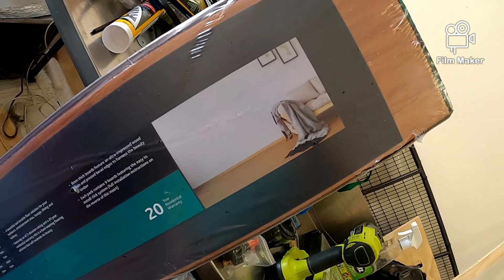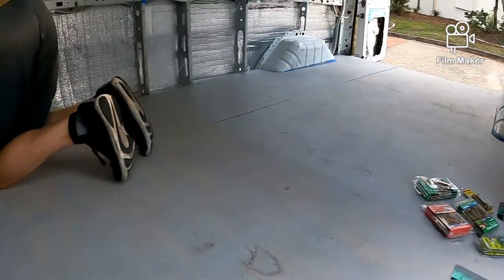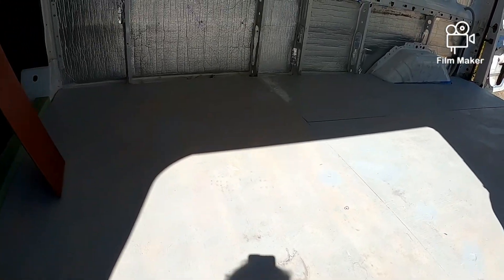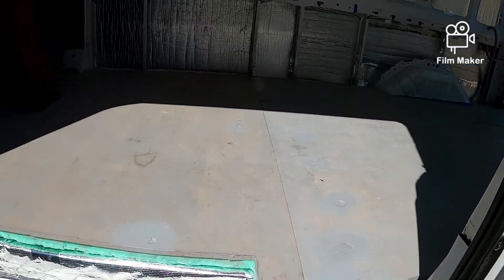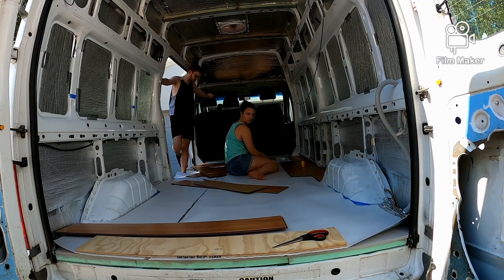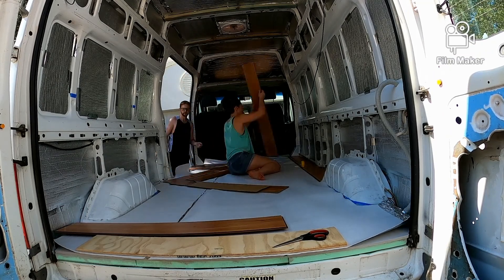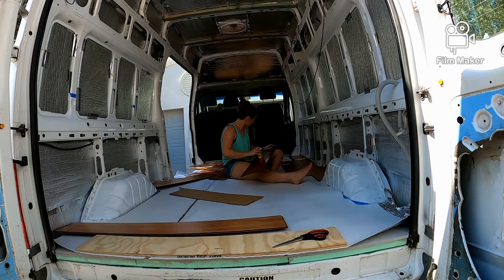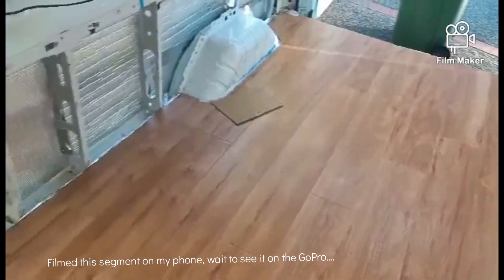Van Conversion # 6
Installation of finished floor!